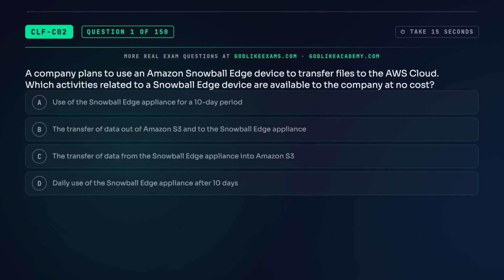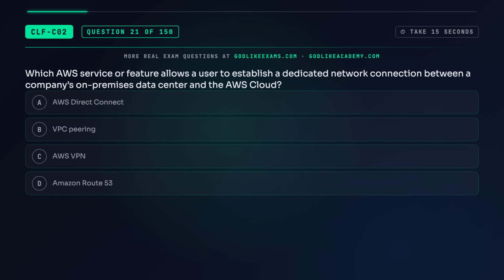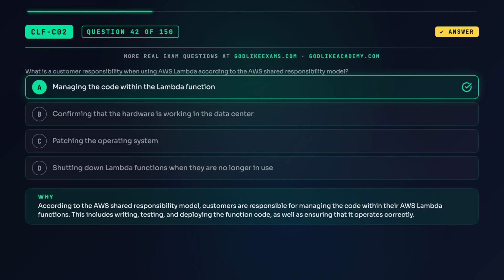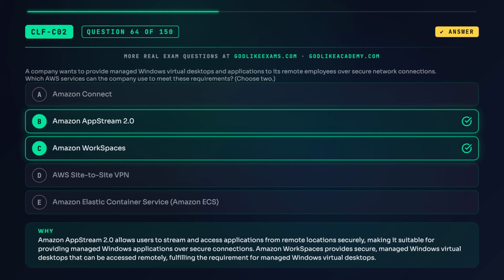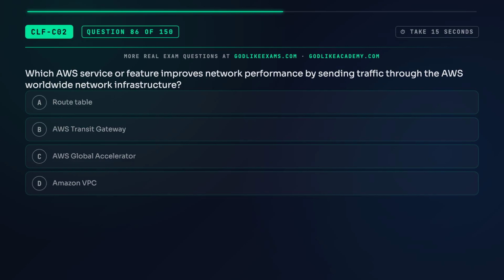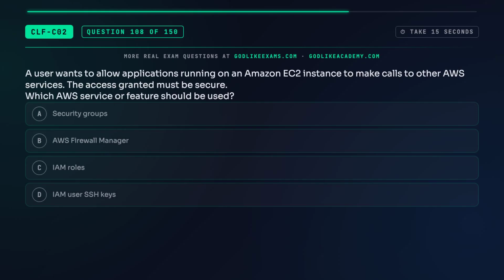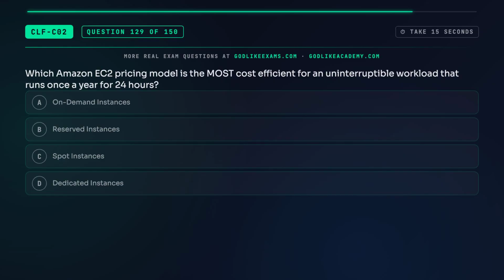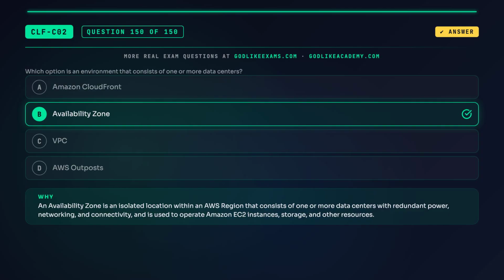AWS Cloud Practitioner ( CLF-C02 · Part 1 of 2 · 150 Real Exam Questions (Full Mock Exam)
150 real-style AWS Cloud Practitioner (CLF-C02) exam questions with narrated answers and detailed explanations. Part 1 of 2 in a full 300-question practice exam set — pause anywhere, take the questions at your own pace, or use as a passive study session.

Every question is read aloud, followed by a 10-second thinking pause, then the correct answer with a full explanation of why it's right and why the other options are wrong. Ideal for the last week before your AWS Cloud Practitioner exam.

📋 WHAT'S INSIDE — PART 1 OF 2

▸ Questions 1-150 of a 300-question set
▸ Mix of single-choice and multiple-select formats
▸ Thinking pause after every question so you can commit to an answer before the reveal
▸ Detailed explanations for every correct answer
▸ Same difficulty and style as the real AWS Cloud Practitioner exam

Part 2 (questions 151-300) is a separate video on the channel — watch either standalone or back-to-back for a full 5-hour mock exam experience.

▸ Cloud Concepts (24%) — value proposition, cloud economics, design principles
▸ Security and Compliance (30%) — shared responsibility, IAM, encryption, compliance
▸ Cloud Technology and Services (34%) — compute, storage, networking, databases, AI/ML
▸ Billing, Pricing, and Support (12%) — pricing models, cost management, support plans

📝 HOW TO USE THIS VIDEO

▸ Active practice — pause between question and answer, commit to a choice, then unpause to see how you did
▸ Passive review — let it play through while commuting, cooking, or working out
▸ Weak-spot hunting — note which topics you keep missing, then dive into targeted lessons on the channel
▸ Final-week drill — run both Part 1 + Part 2 back-to-back the day before your exam to build stamina

▸ Part 1 — Questions 1-150 (this video)

Playlist on the channel keeps them together.

Ready for more? Full AWS Cloud Practitioner practice exam bank with 700+ questions, filtered by domain, per-question flashcards, and adaptive review of your weak areas:

📚 FULL CLF-C02 COURSE ON THIS CHANNEL

The complete AWS Cloud Practitioner (CLF-C02) lesson series covers every exam objective in short focused videos — core services, security, pricing, support, well-architected framework, and hands-on scenarios. Individual lesson videos are on the channel; use this practice exam to check where you stand.